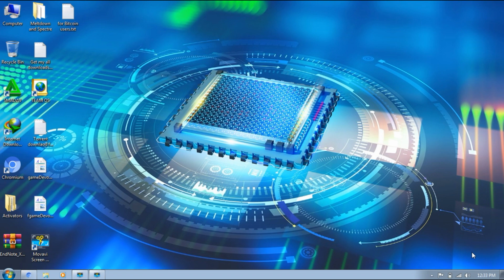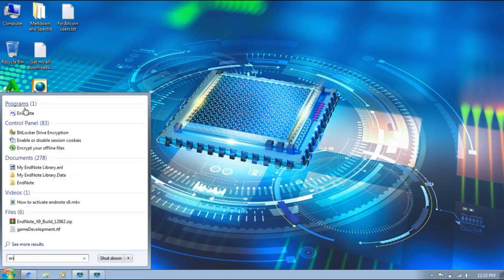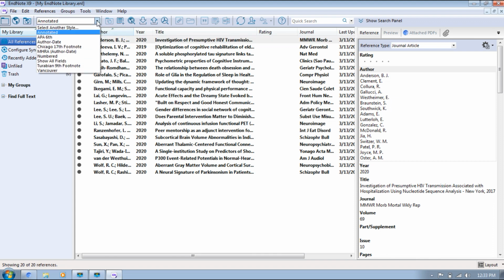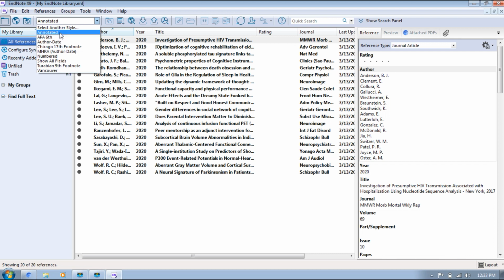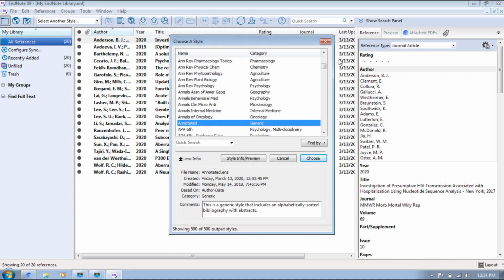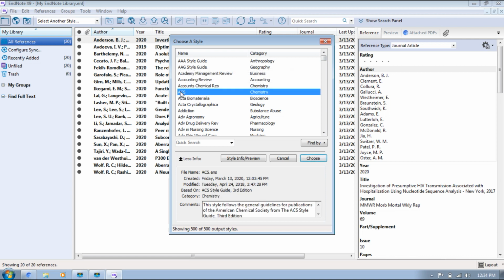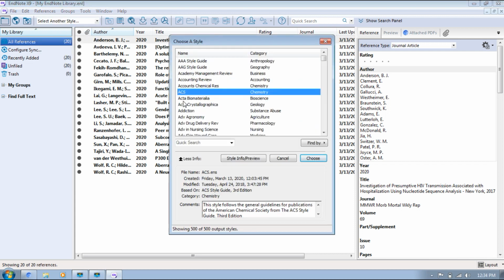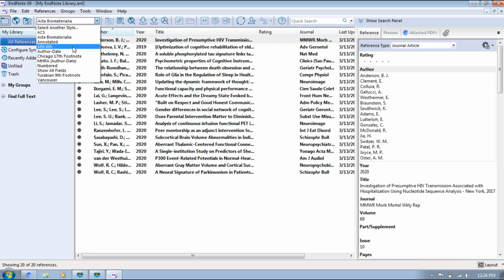how to select reference style in endnote x9 insert reference style in endnote x9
in this video, I have shown how to select, change and insert reference style in endnote x9